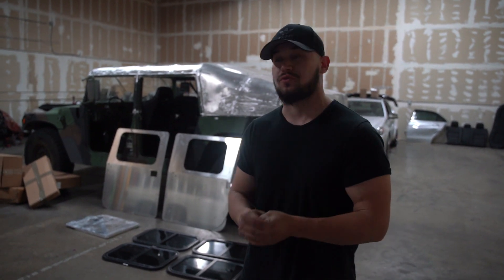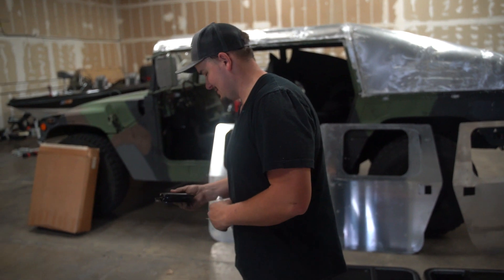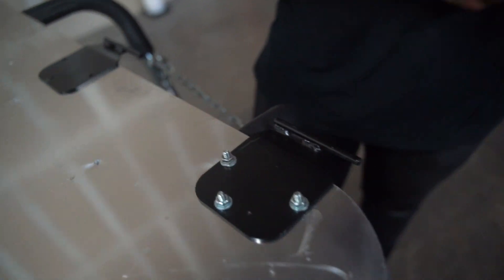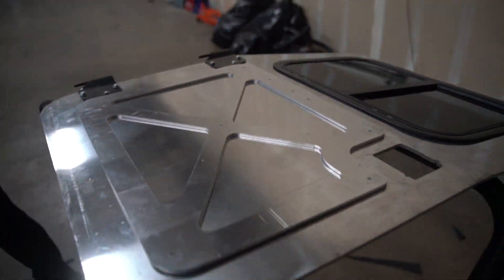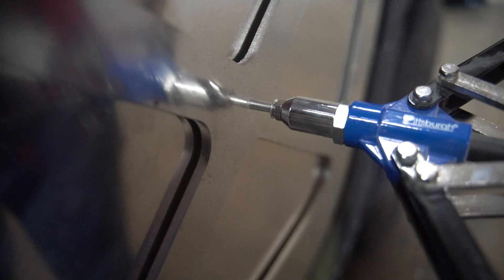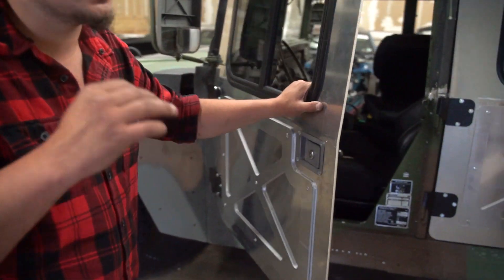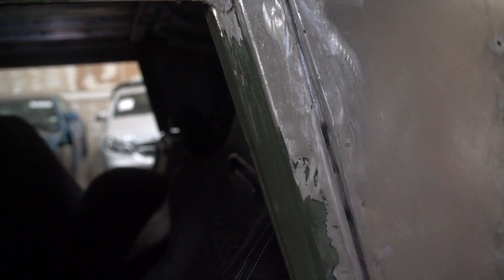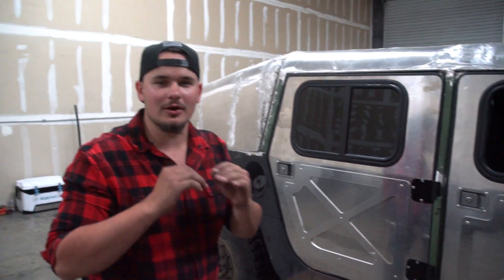Building our Humvee Part 6!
Welcome back to another video guys! We are finally working on our Humvee. After a long 6 months of waiting we are continuing the build! In todays video we are putting the doors together and slapping those bad boys on. We are a huge step closer to completing this build!